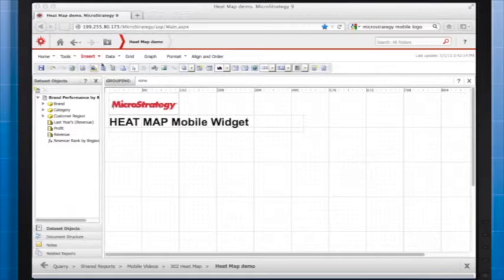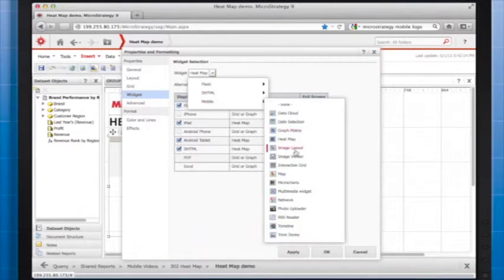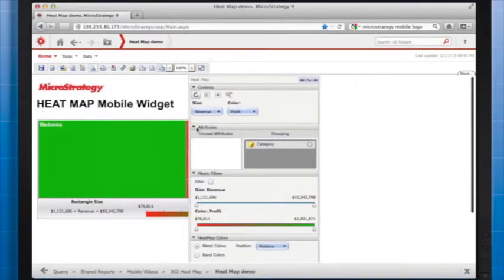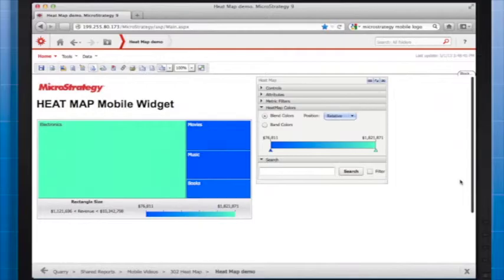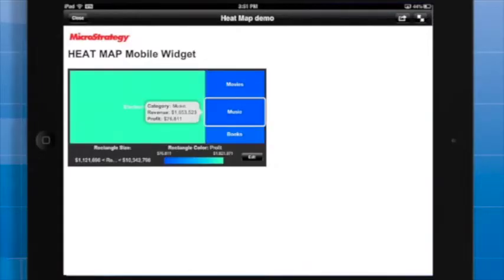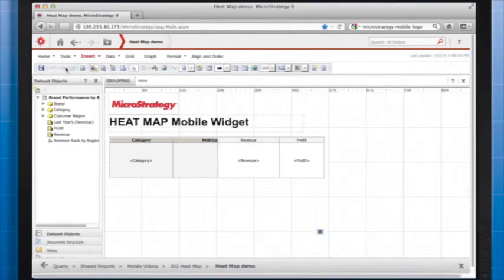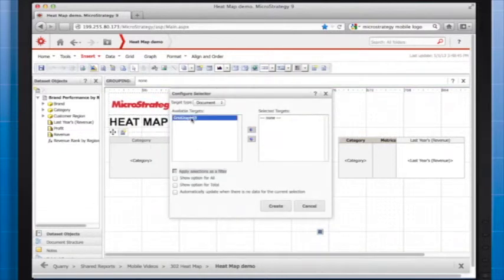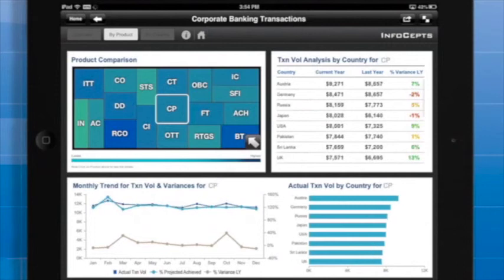302: Heat Map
Course 302 lays out the steps necessary to create and format an out-of-the-box Heat Map widget.